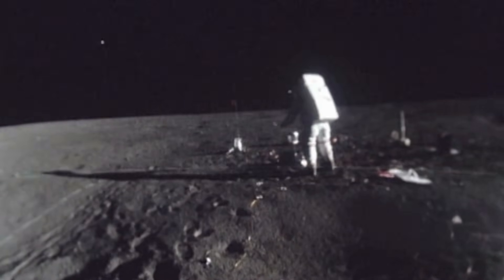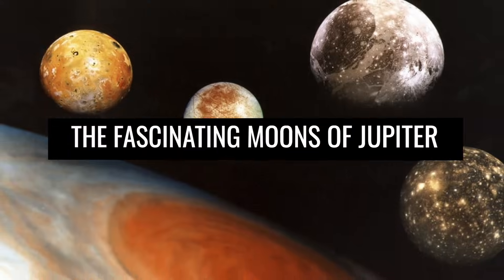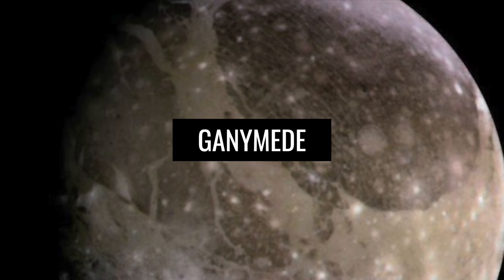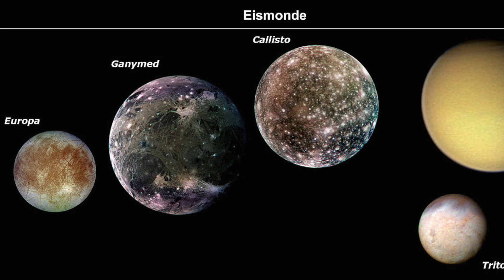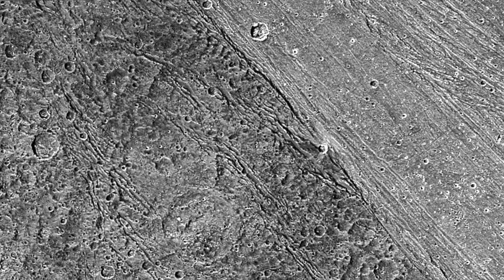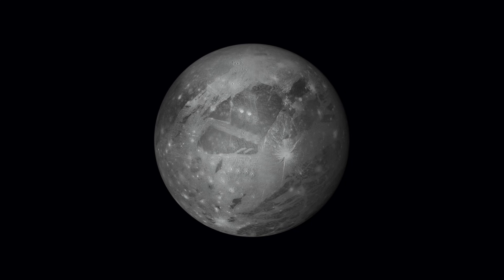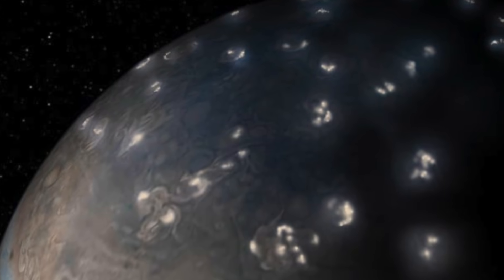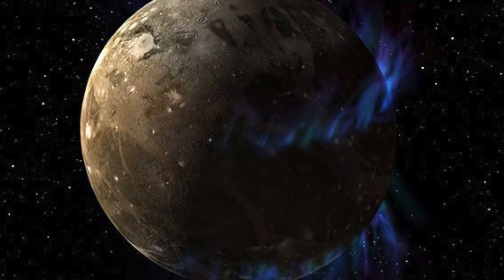The First Real Images of Ganymede - What Do They Show?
For the first time, we see Ganymede as it really is. No artistic representations, no assumptions—just real images directly from space. But what do they really show? Evidence of an ocean beneath the surface? Traces of enormous forces? Or completely new mysteries that change everything?